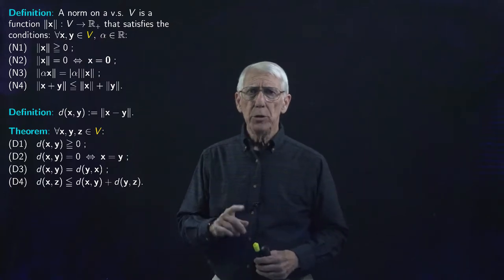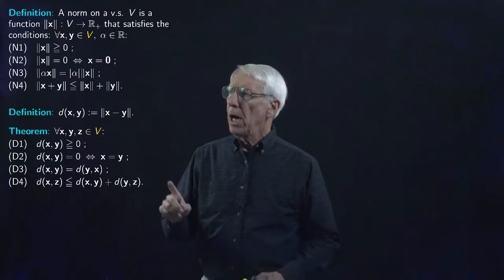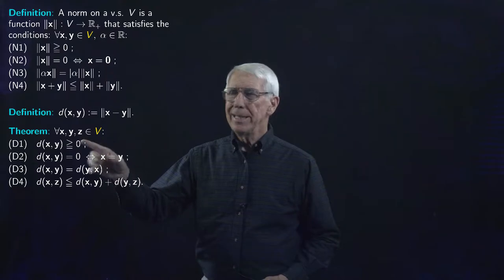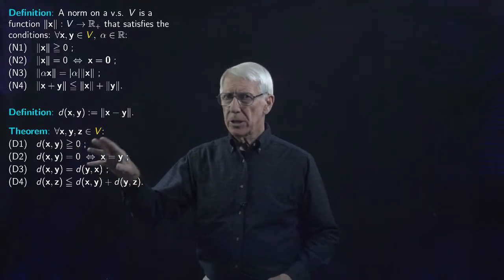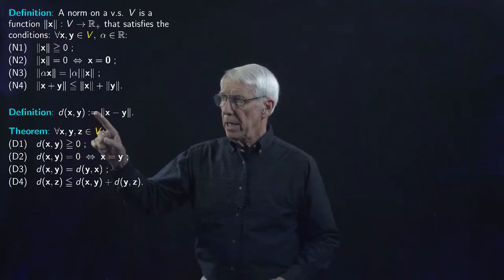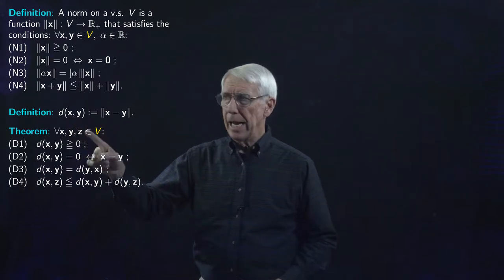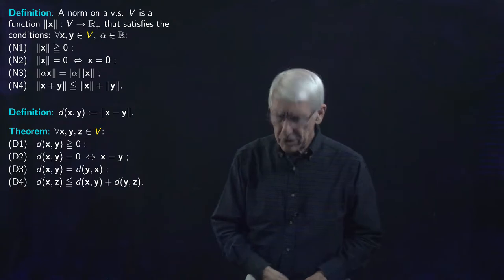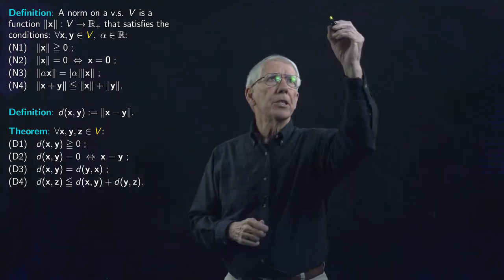Lecture 18(D): Alternative Norms and Metrics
Metric spaces. The discrete metric.